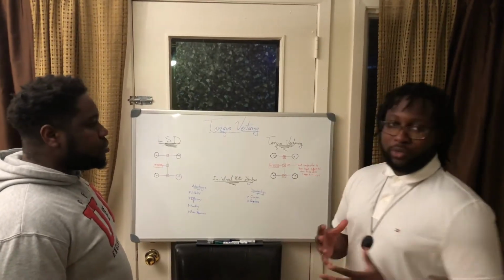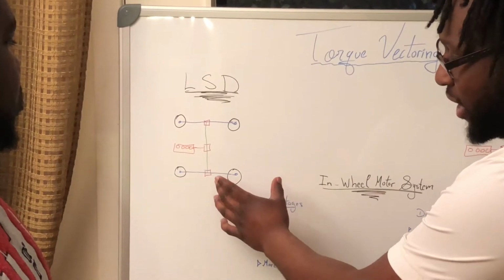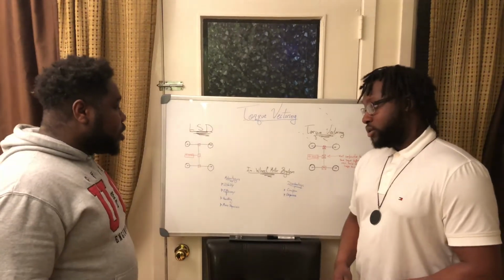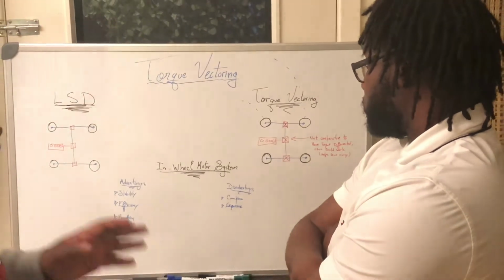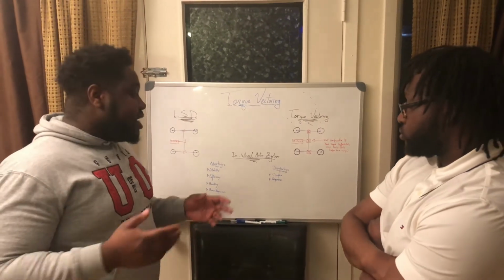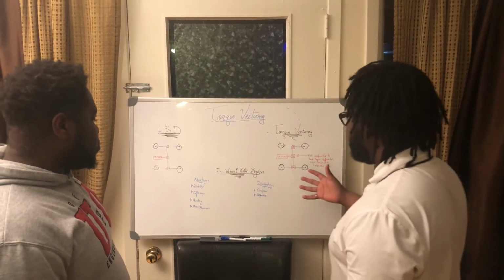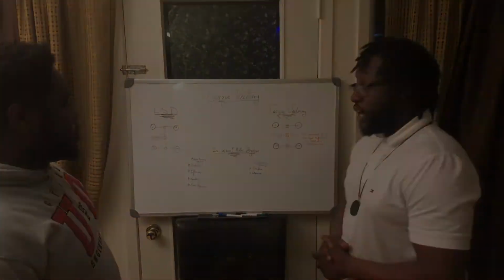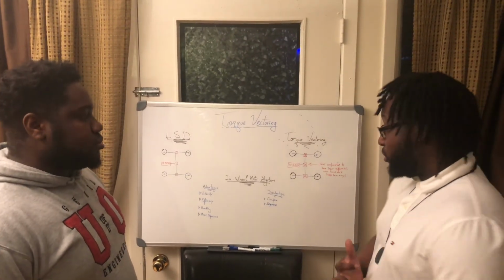Torque Vectoring Concept & In Wheel Motor Systems